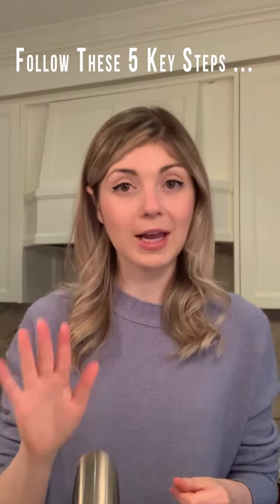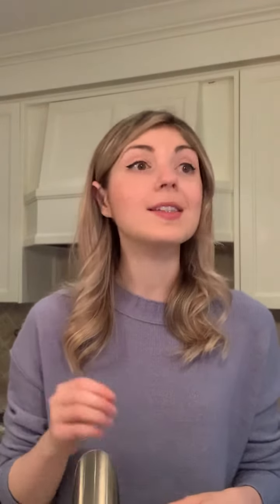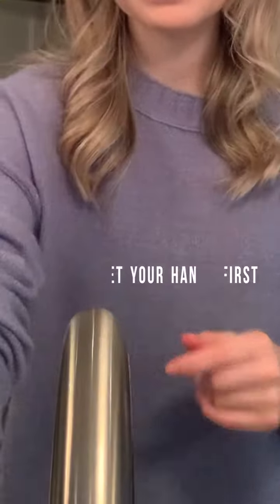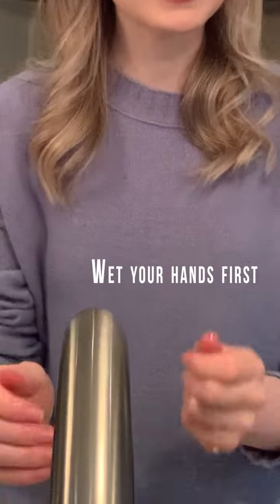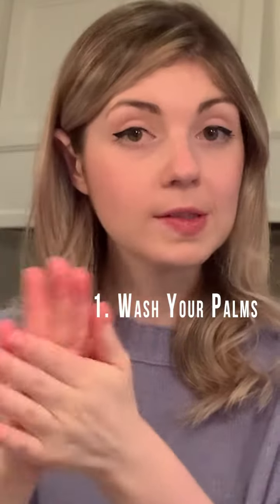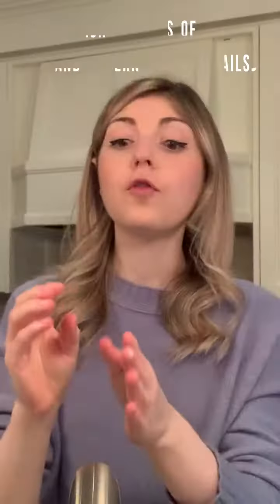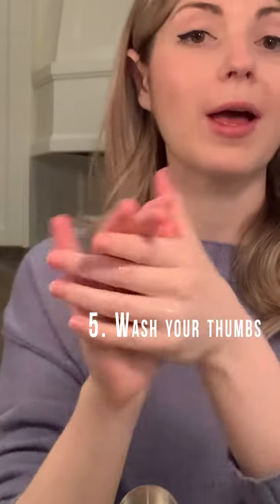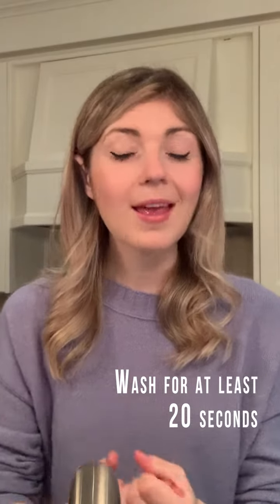5 Important Steps to Hand Washing - Keeping Our Community Safe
Kelsey breaks down the importance of proper hand washing in these five easy steps.